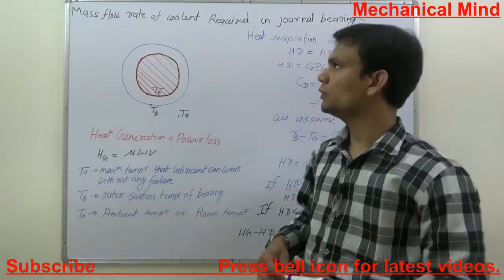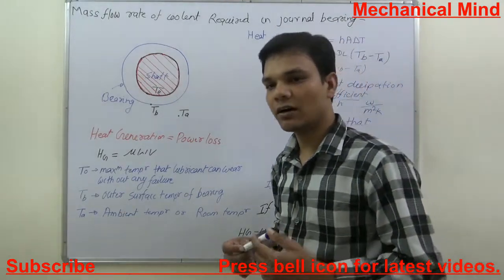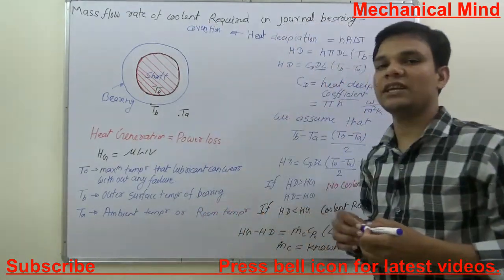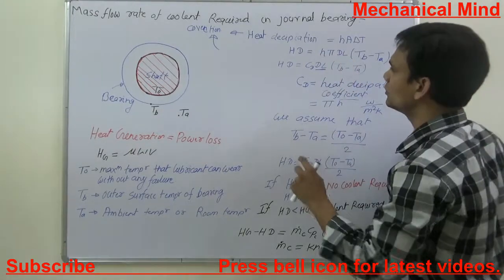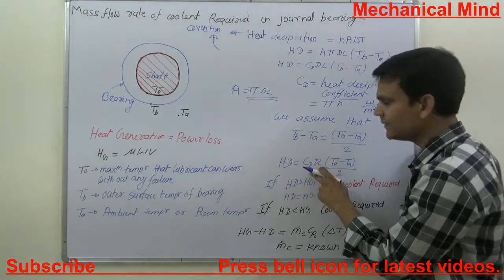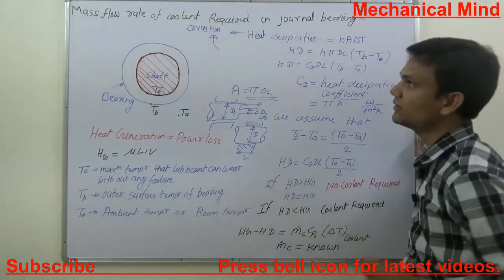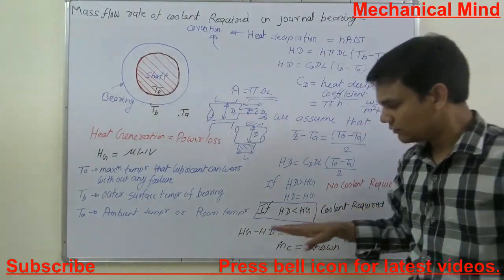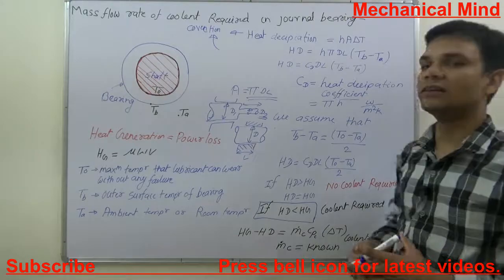Maas Flow Rate | Of | Coolent | Required | In | Journal | Bearing